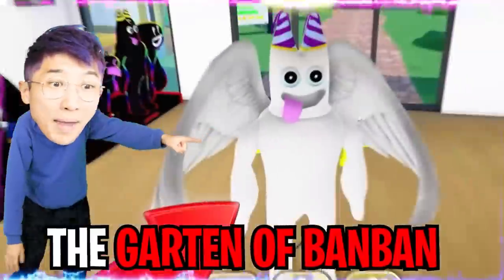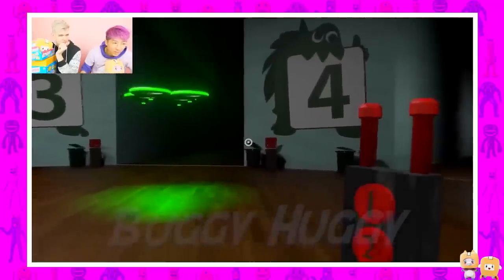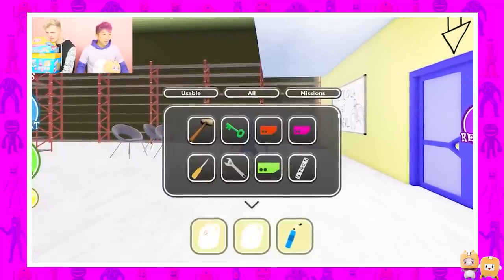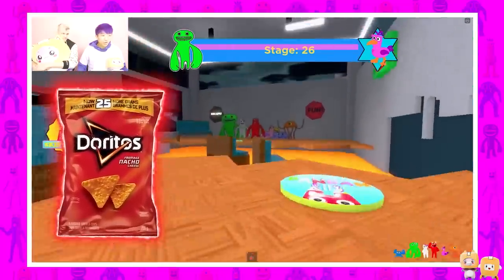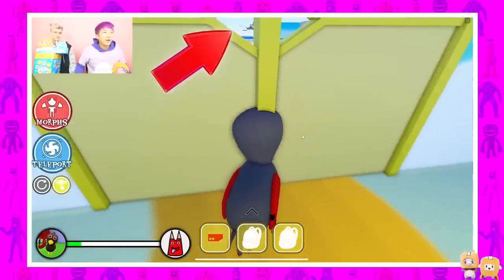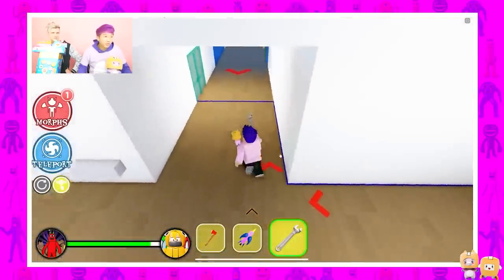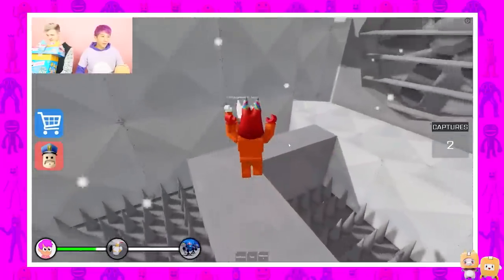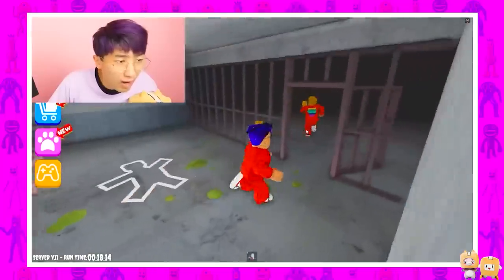TOP 5 GARTEN OF BANBAN ROBLOX GAMES WITH SILENT STEVE!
LankyBox World!